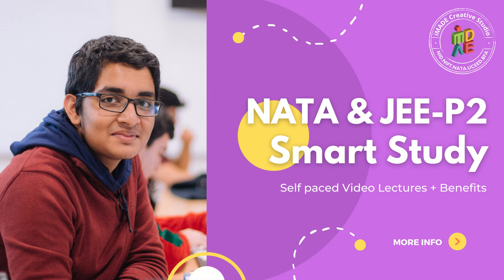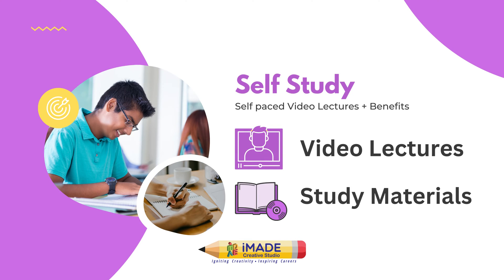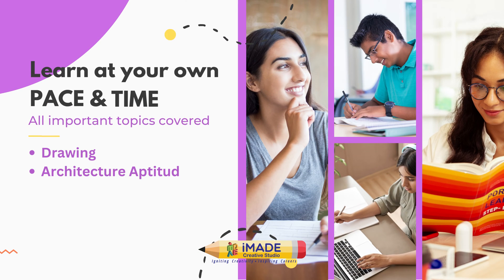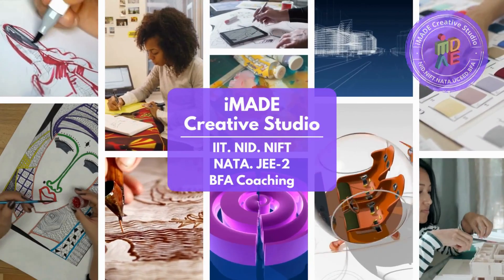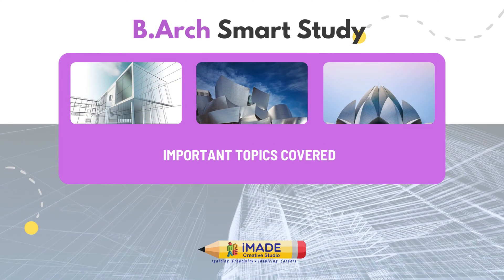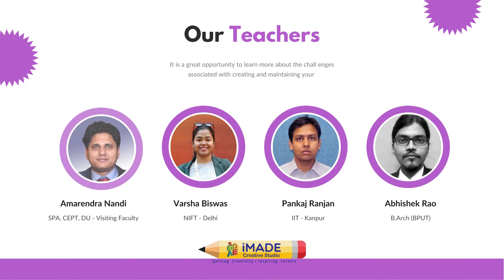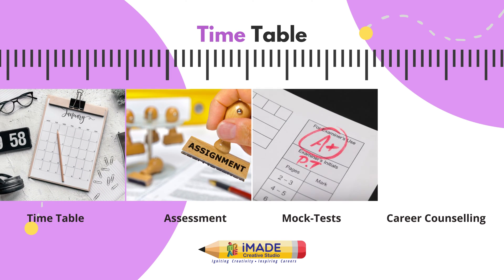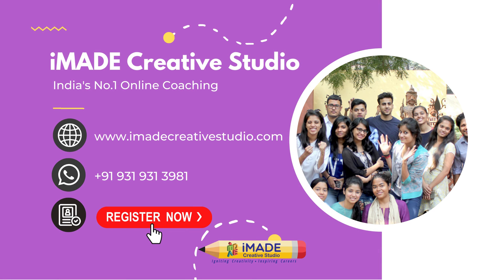B.Arch Smart Study - NATA & JEE Paper 2 Self Study by iMADE Creative Studio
Join India's No.1 Online Coaching for NATA & JEE Paper 2 Smart Study.

iMADE’s JEE Paper 2 Architecture Smart Study is for the aspirants of Architecture JEE PAPER 2 & NATA, who want to prepare through a self study program consisting of not only video lectures but also study materials. mock tests. Smart worksheets. exam tips. college counselling and admission guidance.

Students have the liberty to choose their pace and time of learning with i made’s Smart Study Package.

i made Smart Study package is a result-driven package designed to help students prepare in a short duration and achieve desired score or rank without the hassle of online course hunting.

The Bachelors of Architecture Self Study is a curated package comprising a range of important topics from the exam point of view. The curriculum is prepared by alumni of S-P-A Delhi. SEPT. IIT Roorkee. Students will be provided with notes, worksheets to solve and study materials provided with the package.

Post enrolment, i made Student Coordination Team will reach out to individual candidates regarding mock-tests, assignments and counselling. Students will also be notified about entrance registration and examination dates and updates.

Happy Learning!